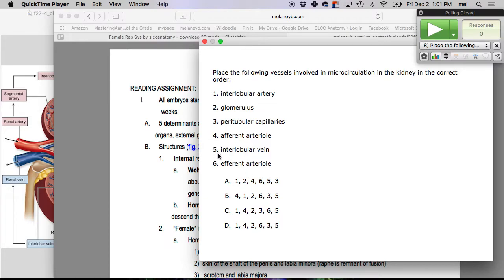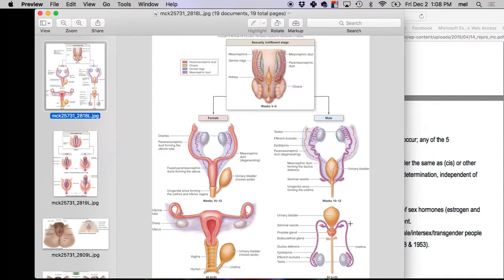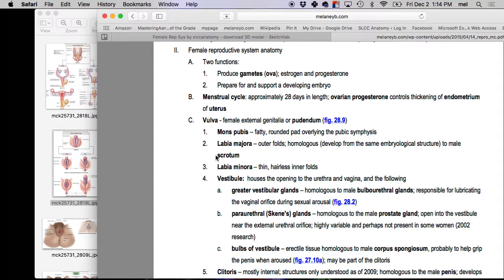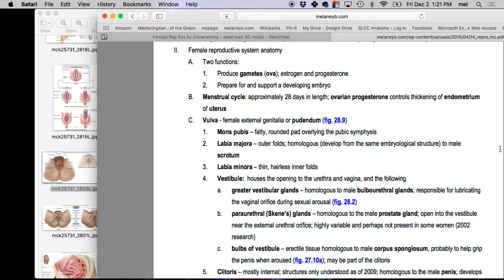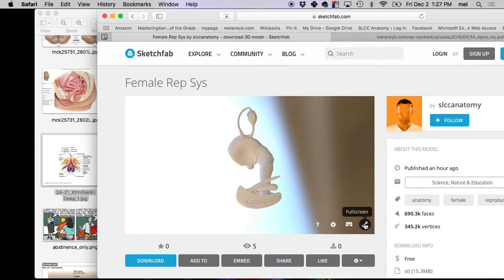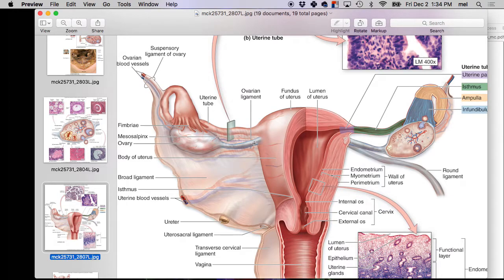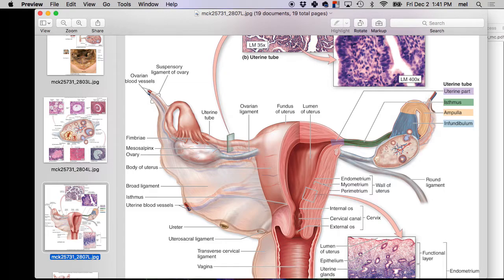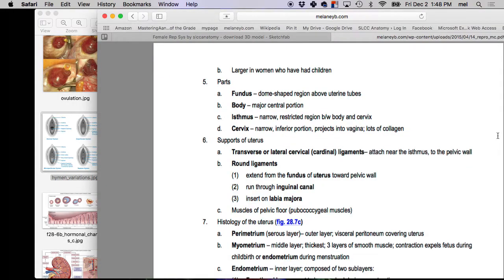Fall 2016, Reproductive System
f16 repro